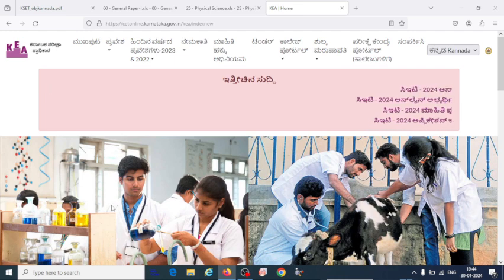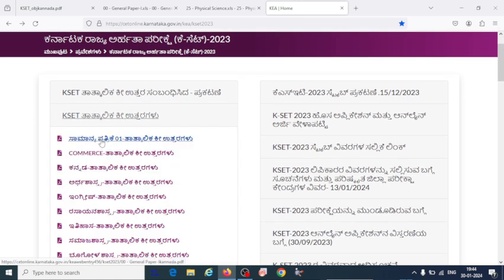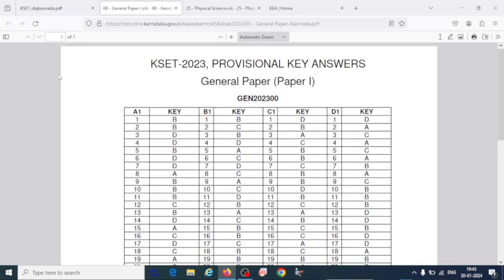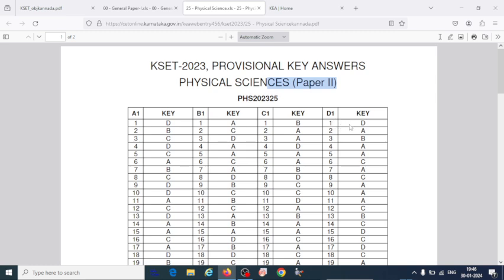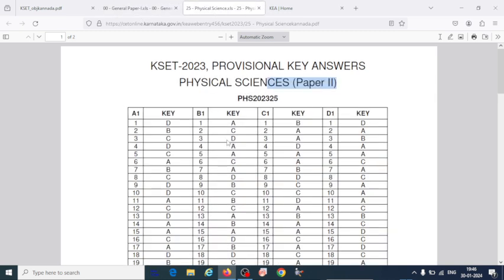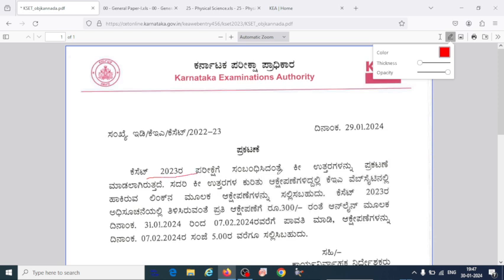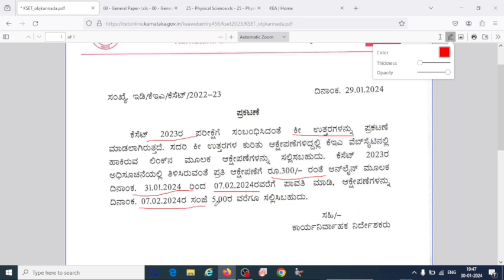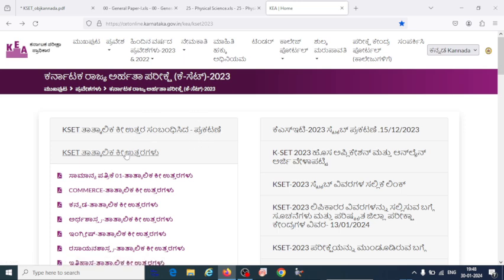KEA KSET 2023 Exam Answer key released from official website